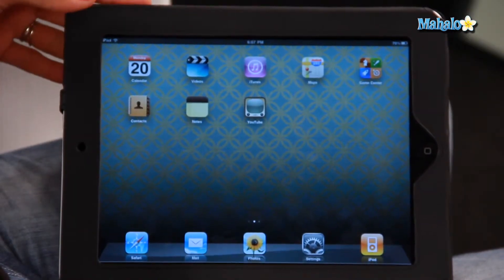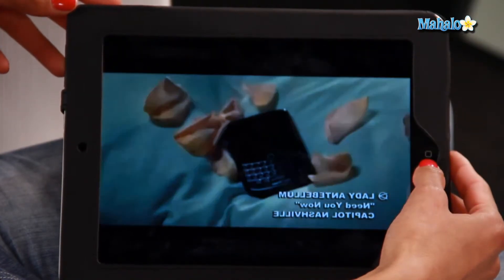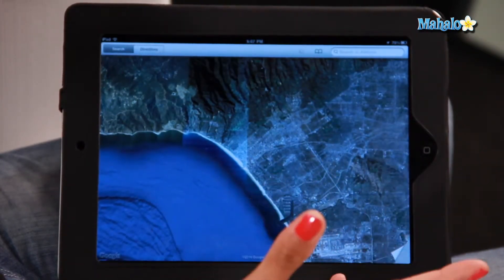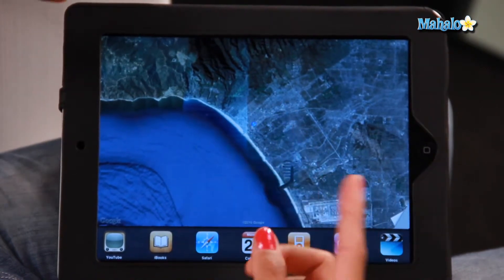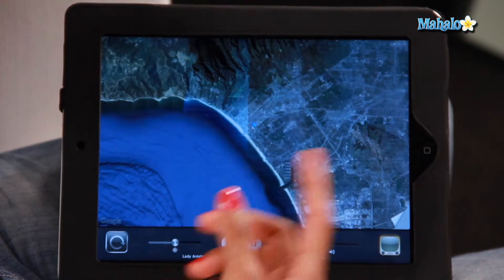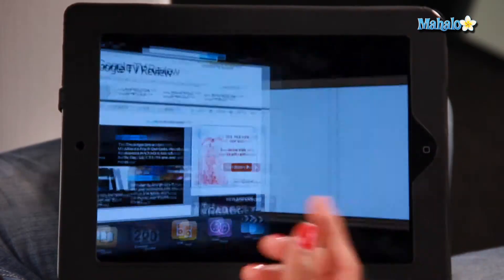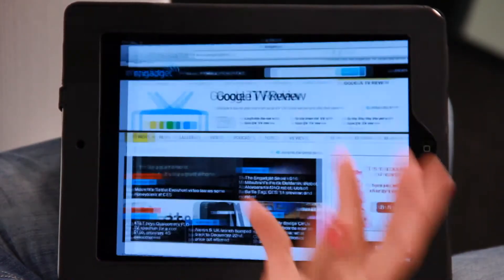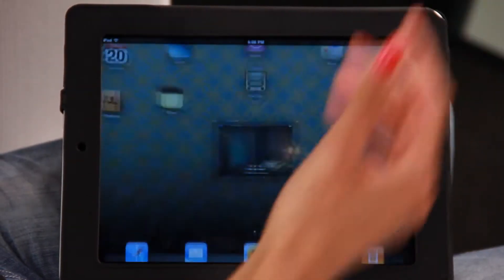How to Multitask on The iPad